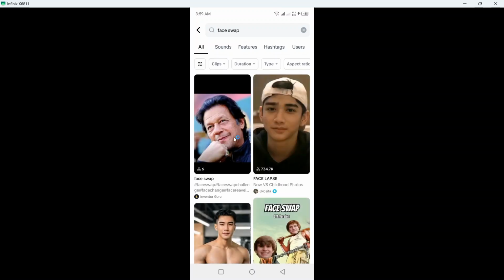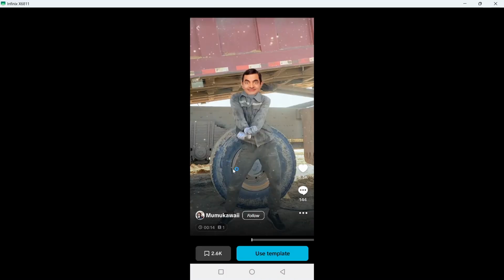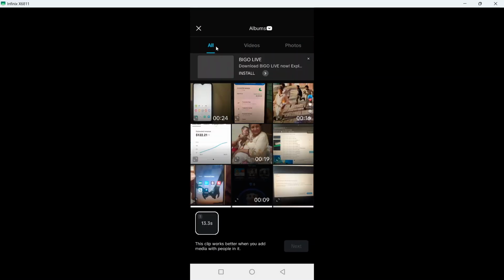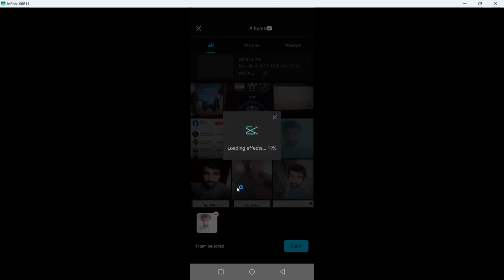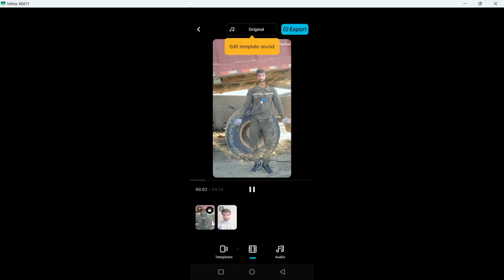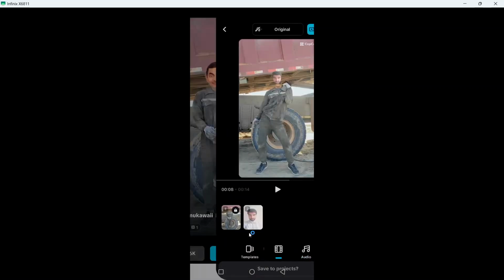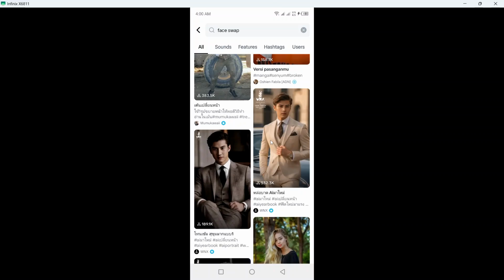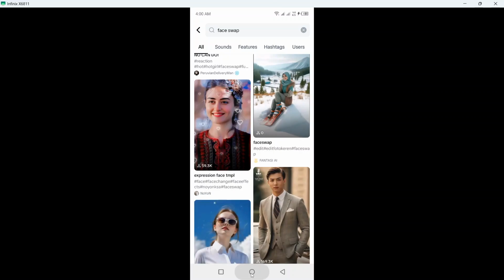How To Face Swap Video In Capcut